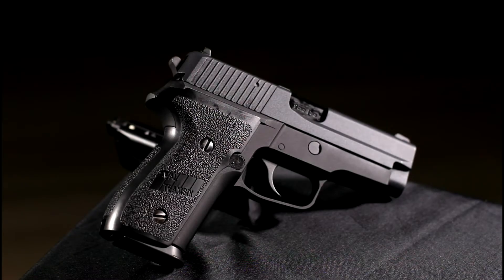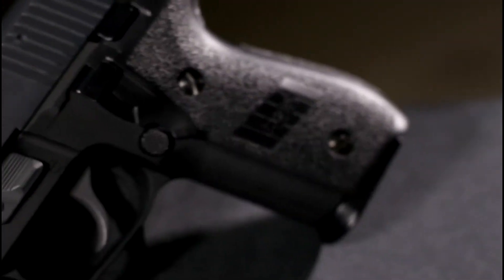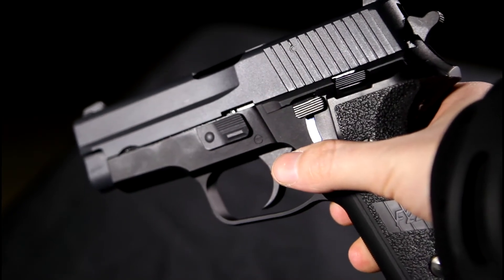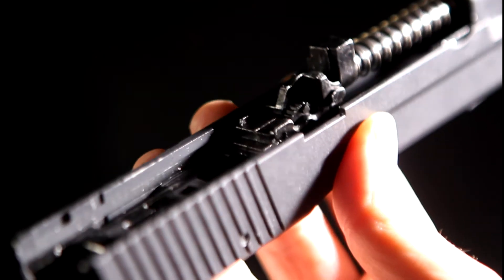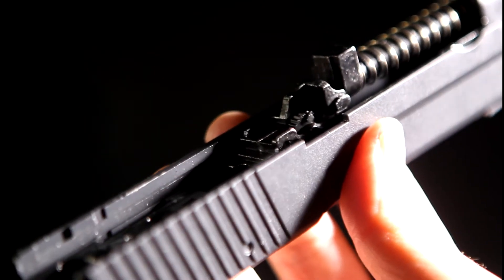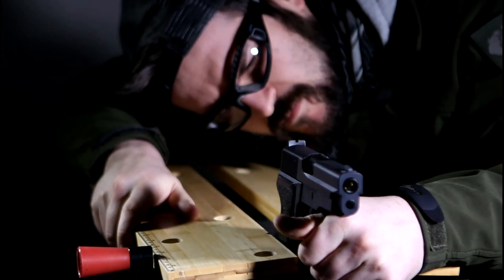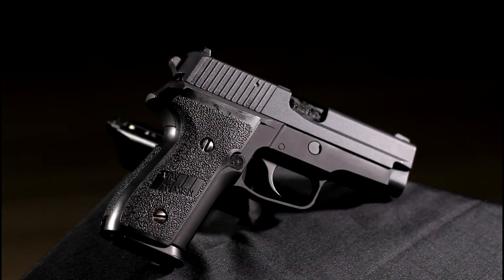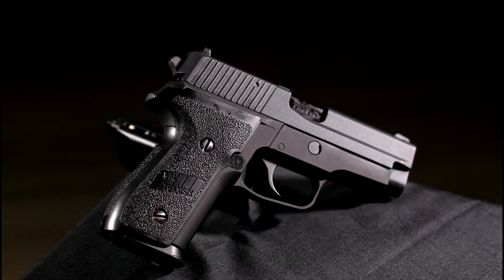CBMPC:TV - WE F228 review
In this episode of CBMPC:TV! We put the WE techF228 through it's paces.